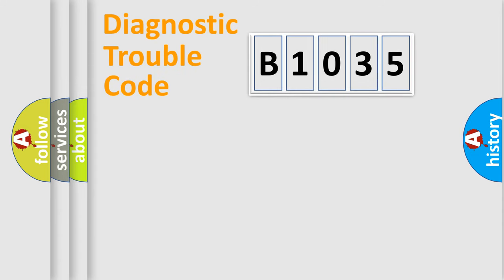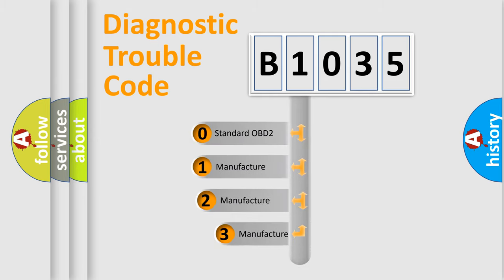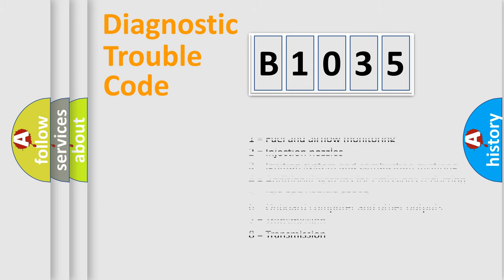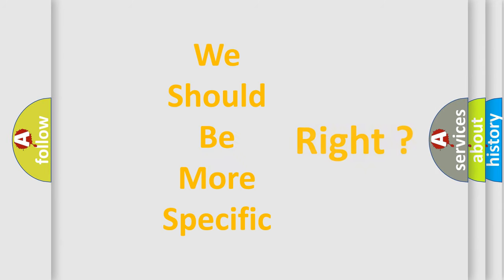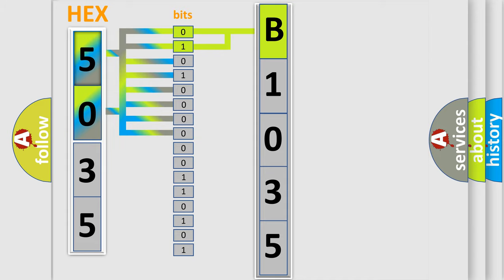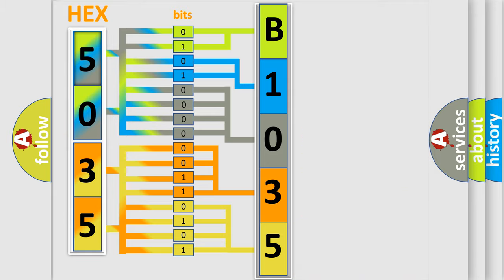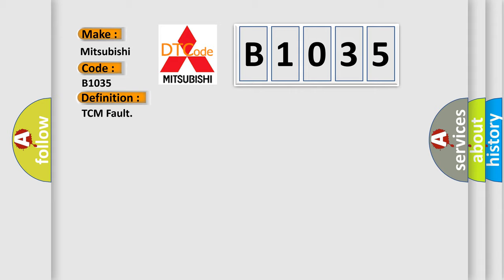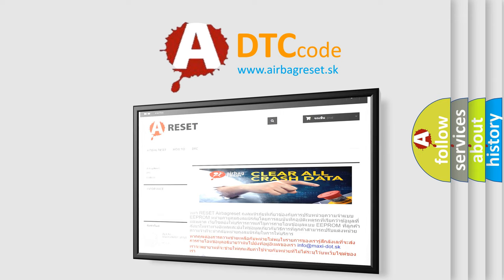DTC Mitsubishi B1035 Short Explanation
Contents:
0:21 Basic DTC analysis according to OBD2 protocol standard.
1:48 Insight into programming
2:58 A diagnostically understandable description of the Diagnostic Trouble Code
3:05 Basic error definition

Make:
Mitsubishi
Code:
B1035
Definition:
TCM Fault
Description:
Transmission operation affected.Fault present in TCM
Cause:
TCM